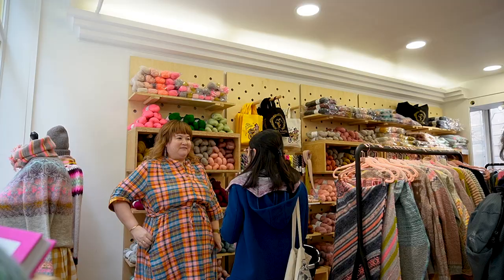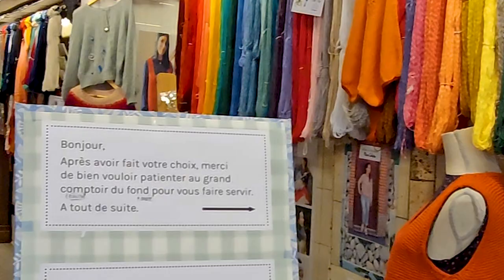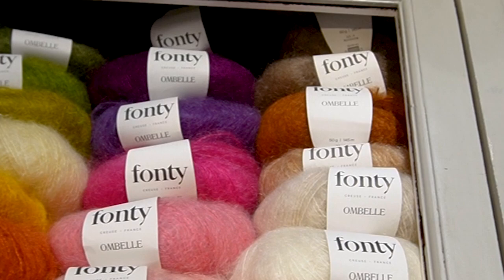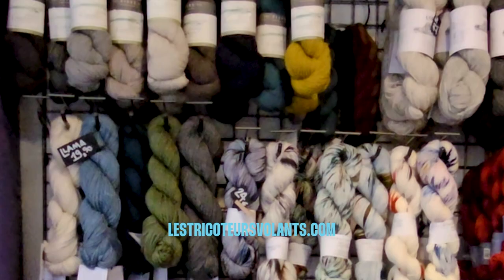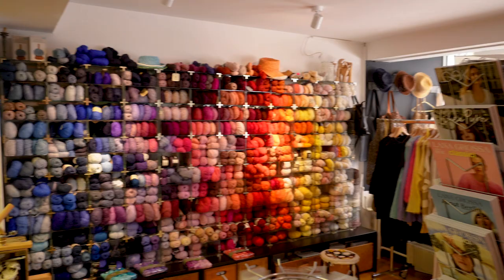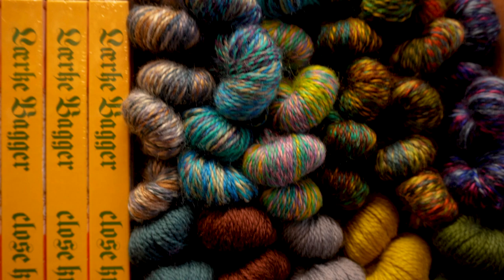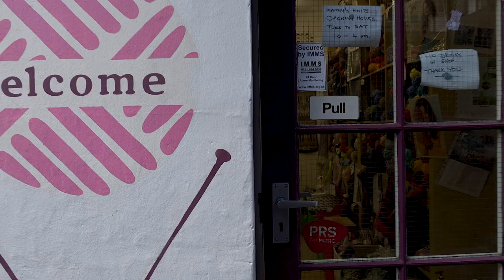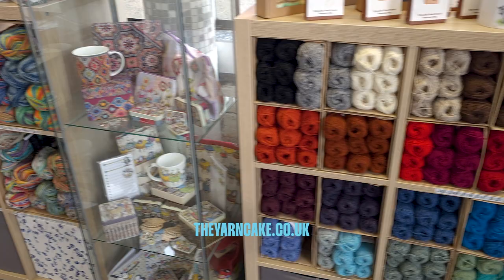YARN OVER THE GLOBE | episode 8 | Shopping Guide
This is YARN OVER THE GLOBE, a web series presented by Nara Takeda (@knit.nara.knit).

This episode is a shopping guide of all the local yarn shops Nara has visited since the series began.